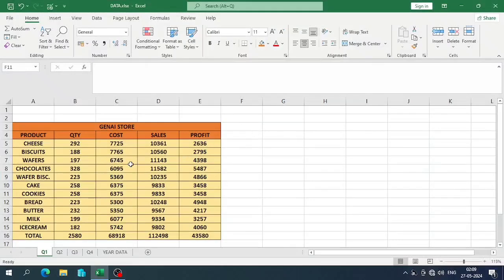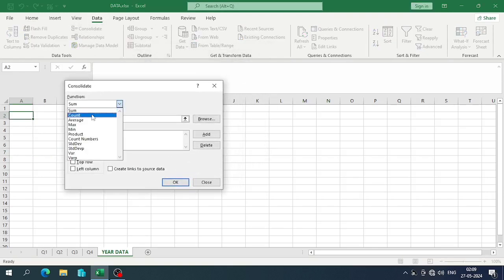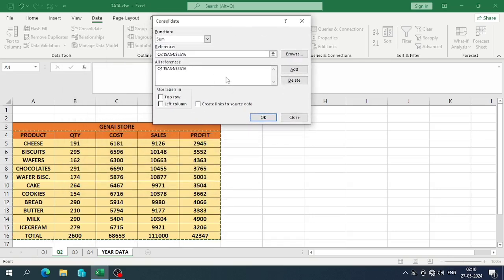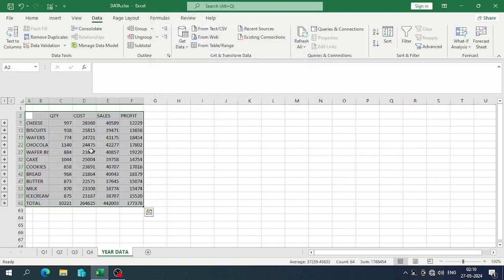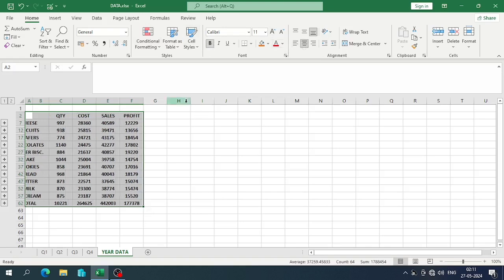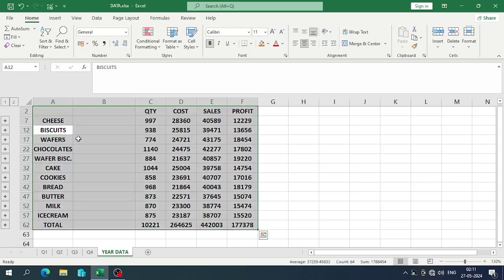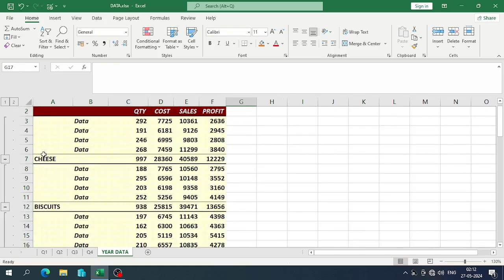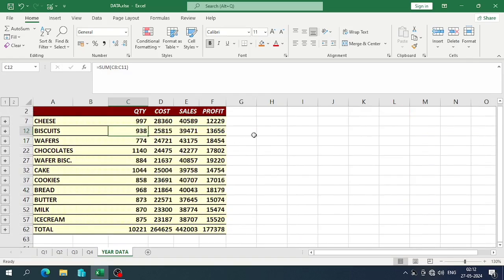how to consolidate sheets in Excel | advanced excel tutorial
Hey all,

Tired of juggling multiple Excel sheets? This video equips you with the power to seamlessly consolidate them into one master sheet! We'll show you how to:

Unify Your Data: Learn how to combine data from various Excel sheets into a single, organized masterpiece.

Consolidate with Confidence: Discover a step-by-step guide using the powerful Consolidate function for effortless data merging.

Advanced Techniques: Explore advanced options to customize your consolidation process for ultimate efficiency (UpgradedZero style!).

By the end of this video, you'll be able to:

Confidently consolidate data from multiple Excel sheets into one master sheet.

Utilize the Consolidate function with ease to streamline your workflow.

Apply advanced techniques to tailor your data consolidation for specific needs.

This video is perfect for:

Excel users who want to save time and effort by consolidating data efficiently.

Business analysts, financial professionals, and anyone who works with large datasets in Excel.

Viewers who want to unlock the full potential of data organization and analysis (UpgradedZero style!).